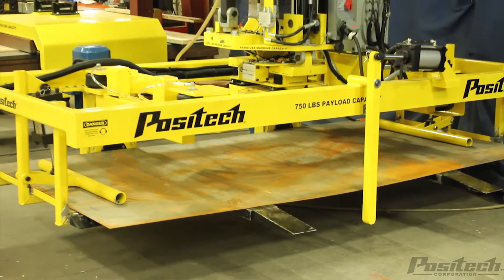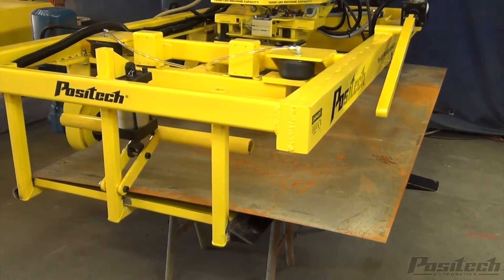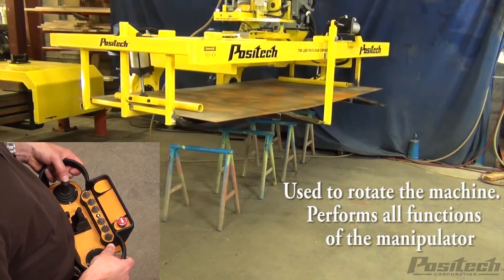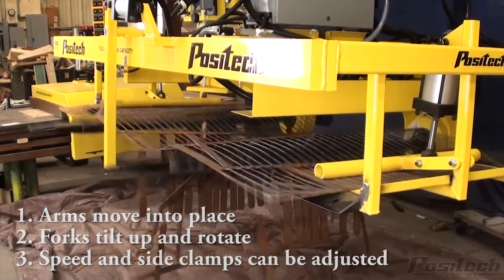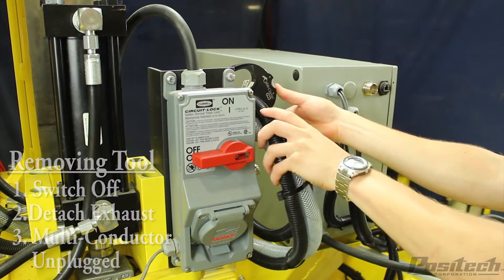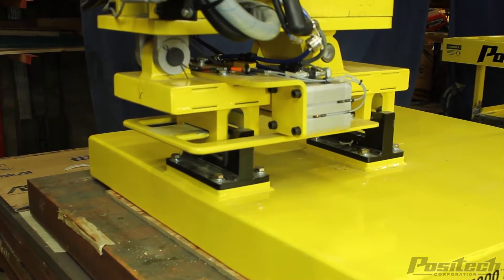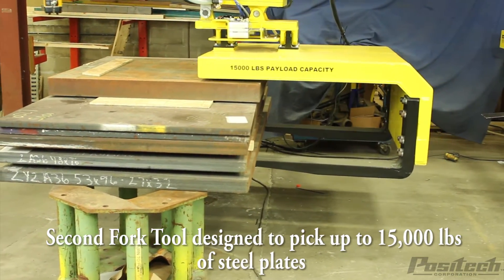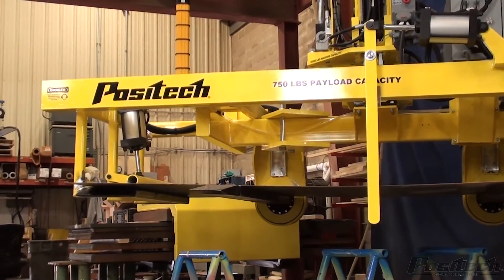Laser Table Part Separator Industrial Manipulator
Learn about Positech's Laser Table Part Separator industrial manipulator, a custom application product designed to move large sheets of steel from a laser table and then separate the parts from the remnant.

This product is patent pending.

Visit our webpage for more information regarding our company and products